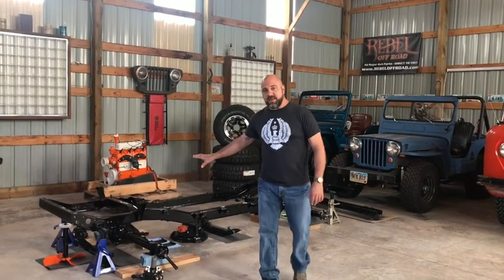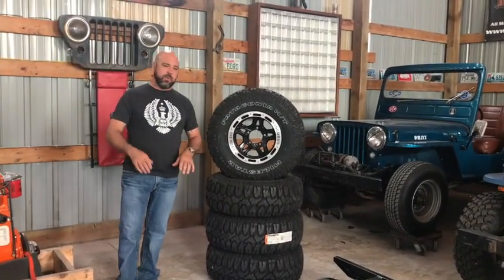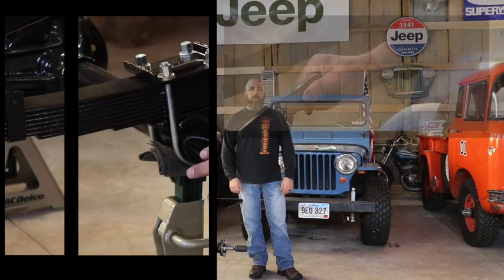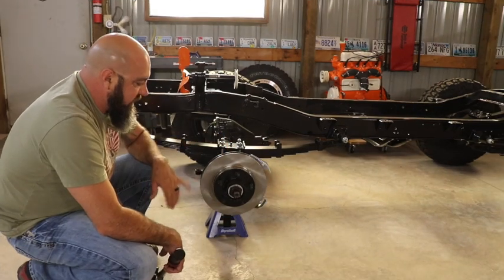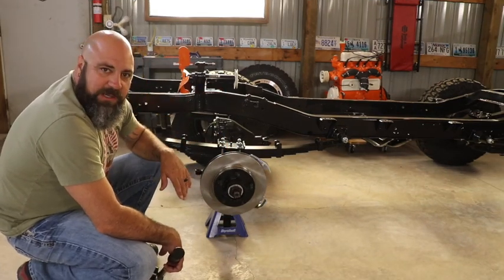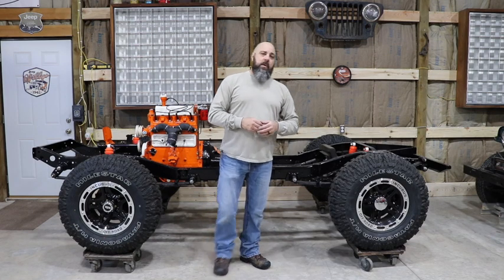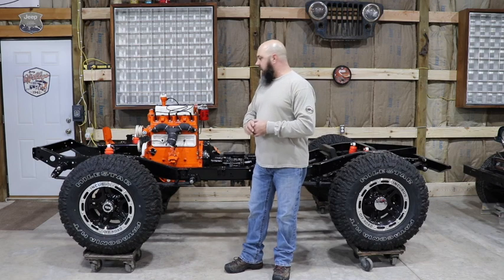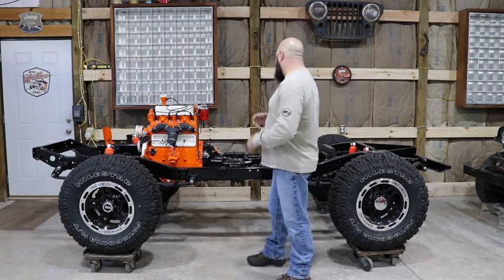Episode 4: From Rust to Roller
Our Project FC-150 finally gets some assembly and a second chance at life...

After working with so many great companies and supporters of this project, we are able to take our components that are freshly powder coated by the guys at Rugged Werx and begin our official build. With less than 2,000 of the FC-150's being built in 1961 we are pleased to be able to bring this one back from a pile of rusted parts to one with a journey and a purpose.

This little gem is going to keep much of its original heritage while also featuring some modern upgrades that will certainly compliment the final product. We have added front a rear disc brake conversions sourced from the folks over at @KaiserWillysJeep. The frame, engine and axle housings have all been powder coated with @PrismaticPowders from the guys over at Rugged Werx. The engine was freshly rebuilt using components and parts sourced from our friends over at @omixada and the rolling chassis is is stylishly sitting on 31x10.5x15 Patagonia tires from the fine folks over at @milestartires.

Please check out our great sponsors and supporters for any of your project needs and thanks for following along as we bring this classic back from the grave.